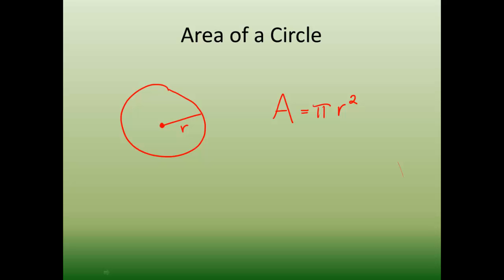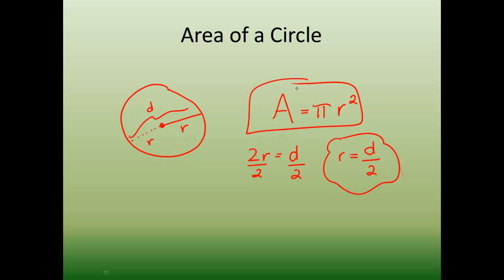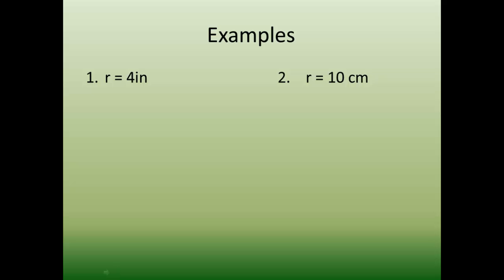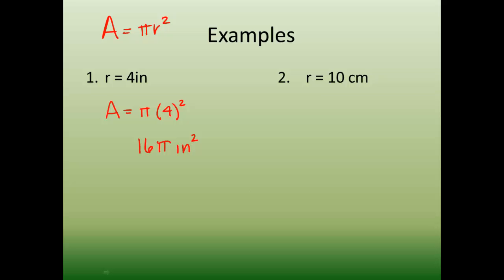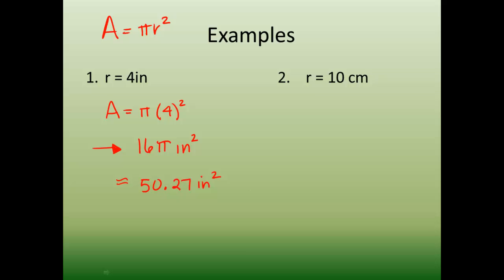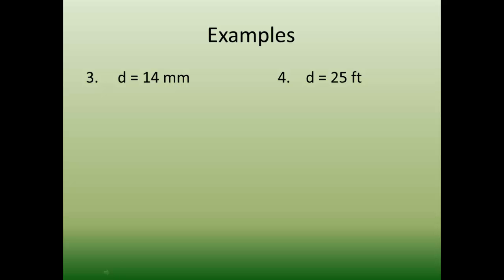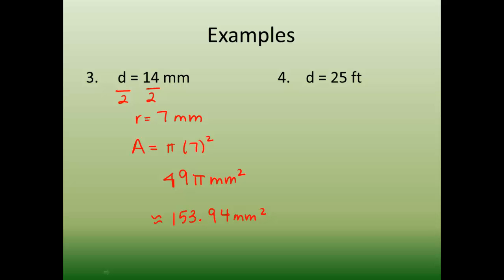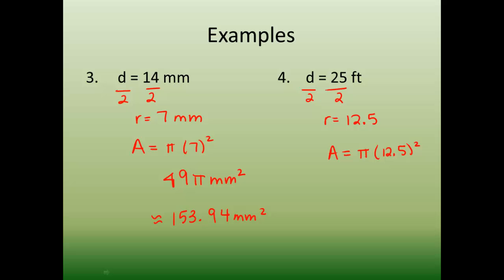Area of a Circle SHS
This video lesson introduces the area of a cirlce formula